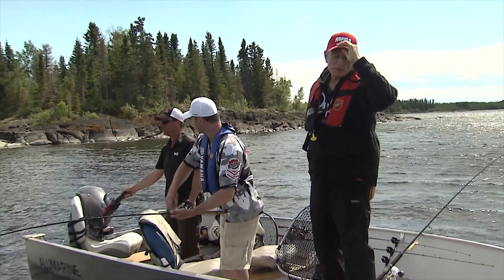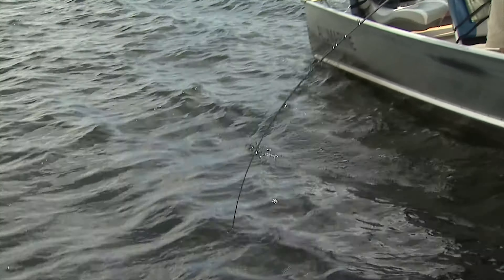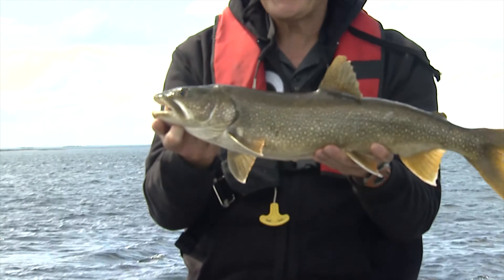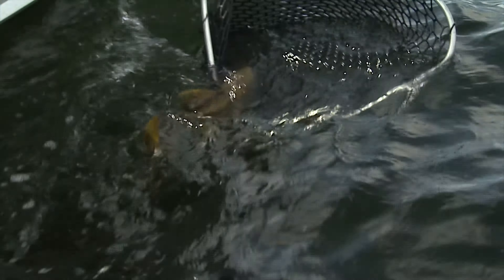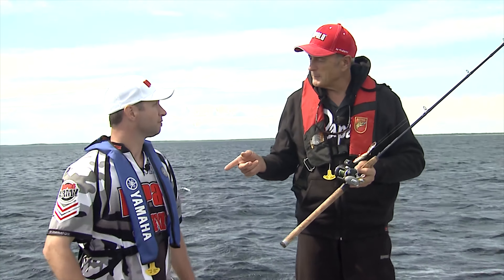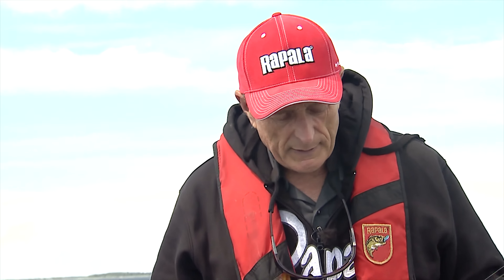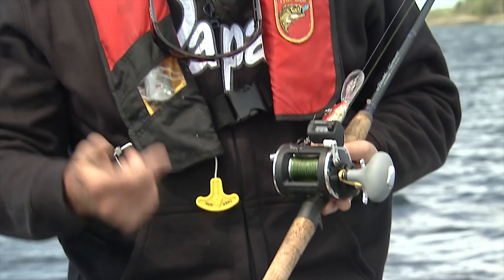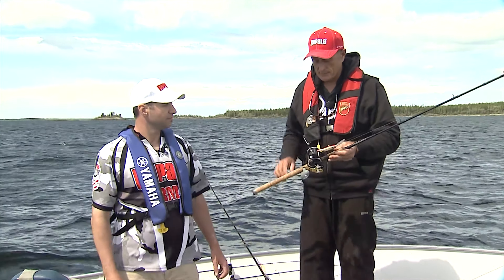Rapala RSC Counter Rod & Reel trolling tip.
Fishing the Rapala RSC Counter Rod & Reel trolling tip. God's Lake Lodge, Manitoba.